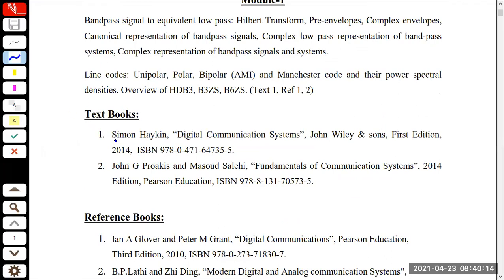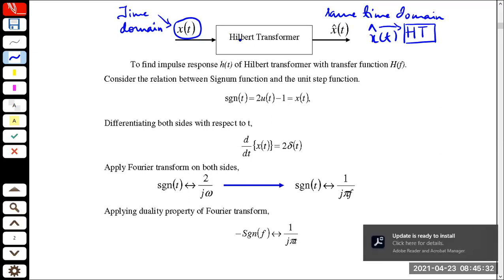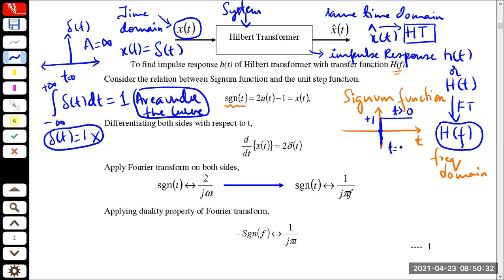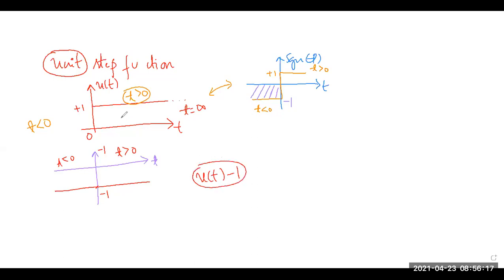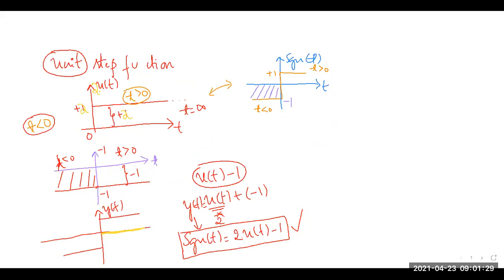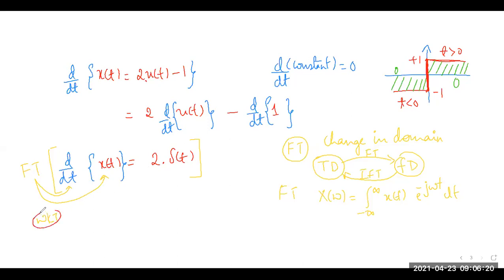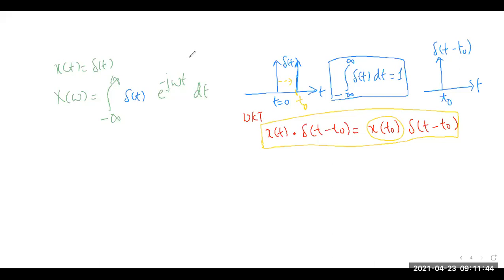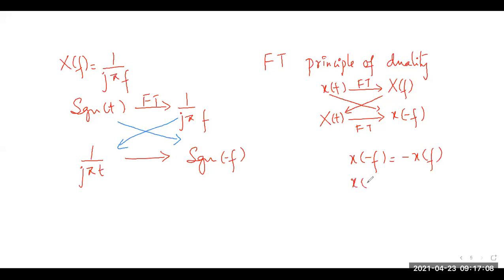impulse response of Hiltert transformer